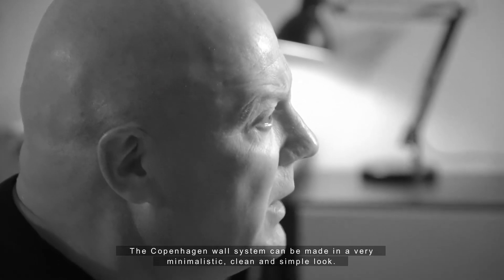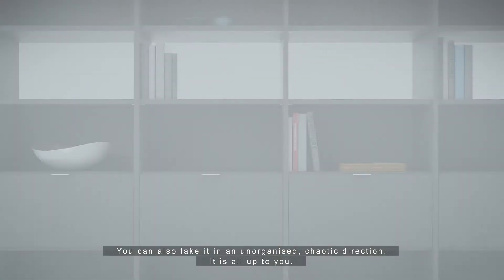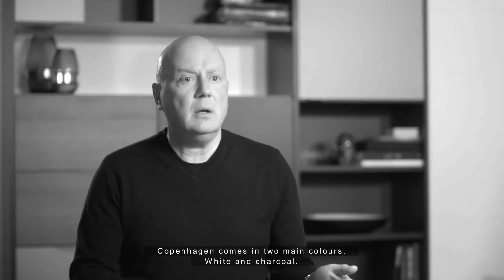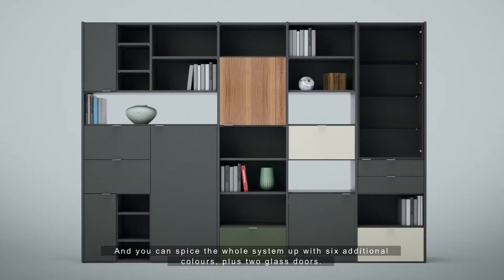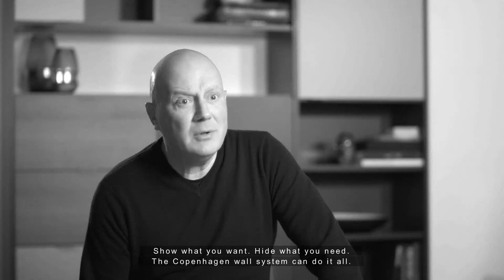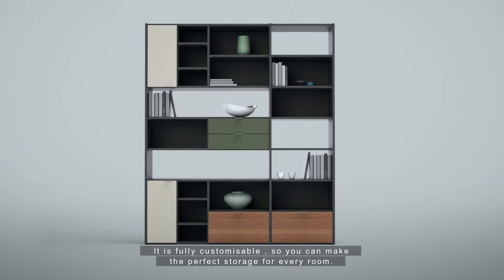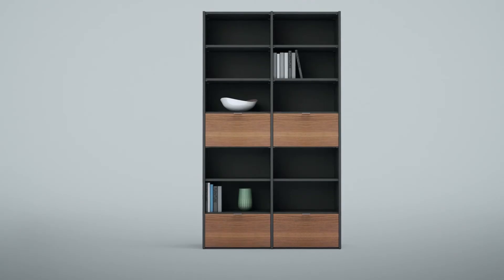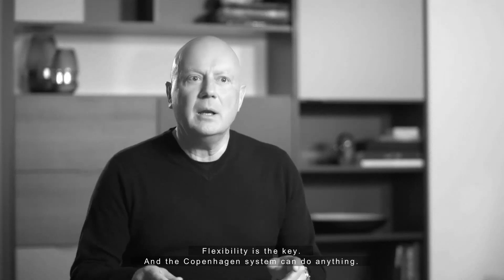Copenhagen by BoConcept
Show what you want, hide what you need! Everyone's storage needs are different, but the Copenhagen can take care of them all. As functional and flexible as it is beautiful, the Copenhagen is any organiser’s dream. Show your treasures or hide your secrets with this modern wall system. Getting organized will never feel like a boring duty again.

Meet the designer
Morten Georgsen designs modern furniture with multiple functions. He has a talent for mixing materials and colours to create a dynamic, yet harmonious look. Morten Georgsen's designs reflect his passion for creating amazing functionality without ever compromising on beauty.